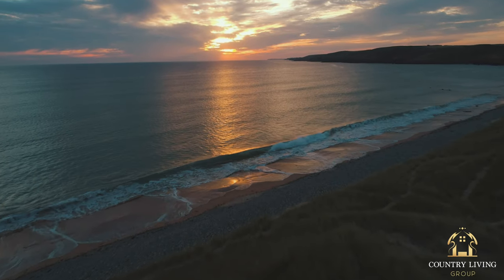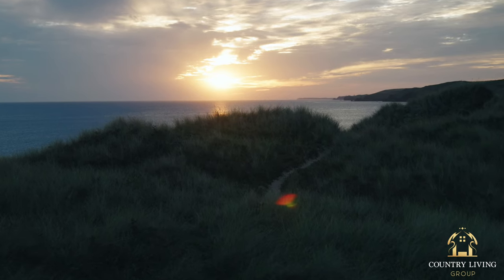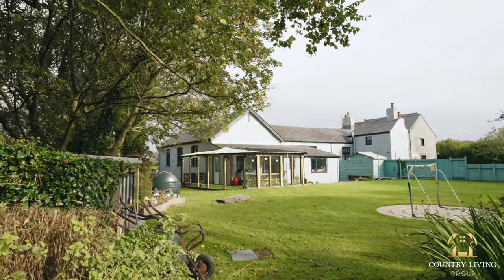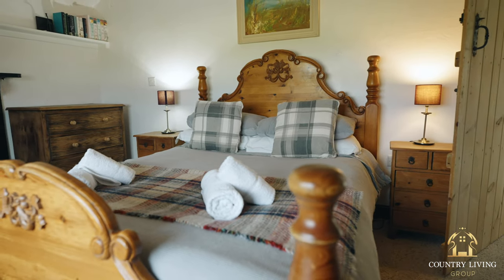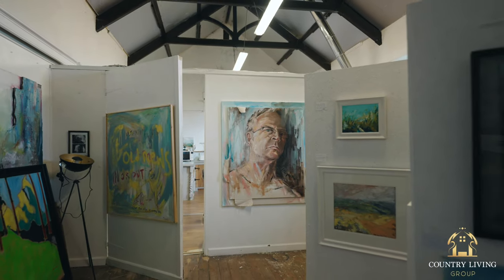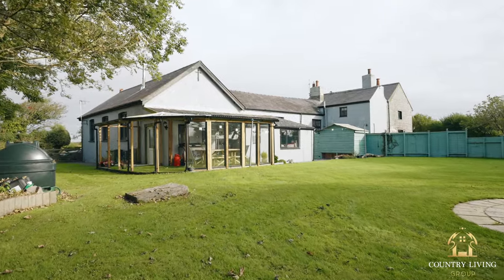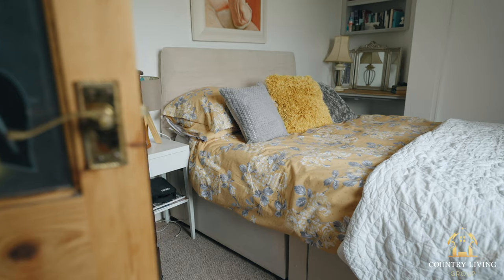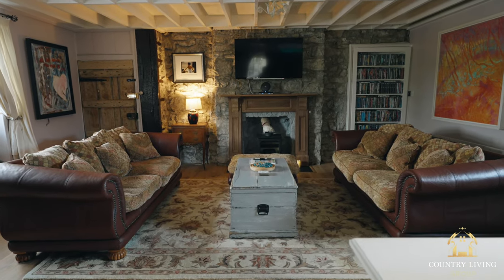Unique collection of properties providing fantastic options for any buyer!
Ladies and gentlemen welcome, to The Golden Plover, Castlemartin, Pembrokeshire, SA51 5HR

💠 Hugely flexible accommodation within the National Park
💠 Spacious main house, three bedroom annex and large gallery/studio space
💠 All set in approximately three quarters of an acre of grounds
💠 Close proximity to local beaches